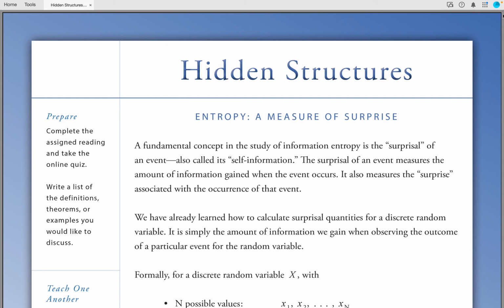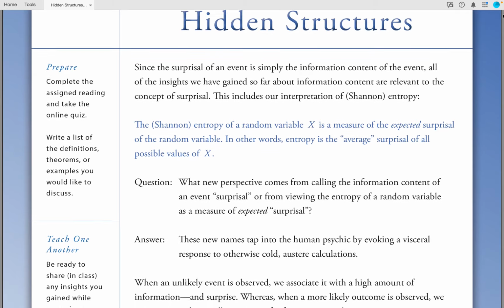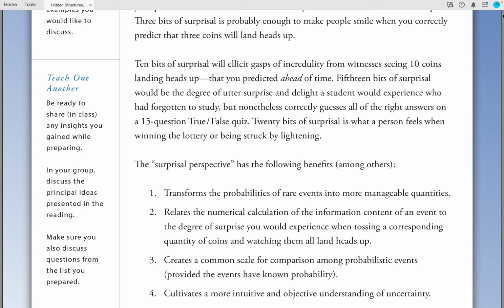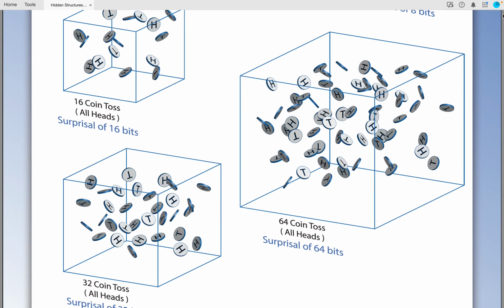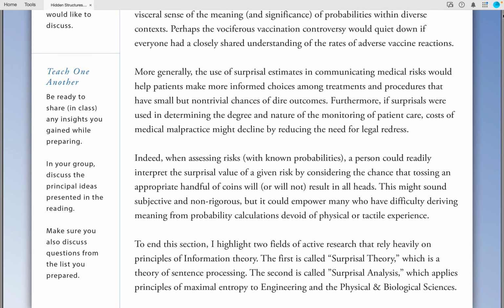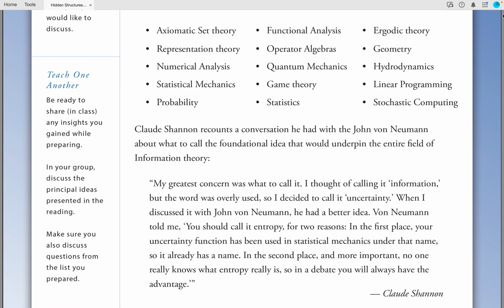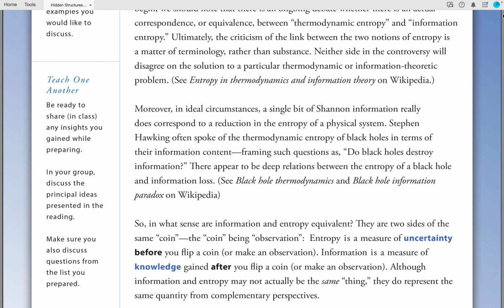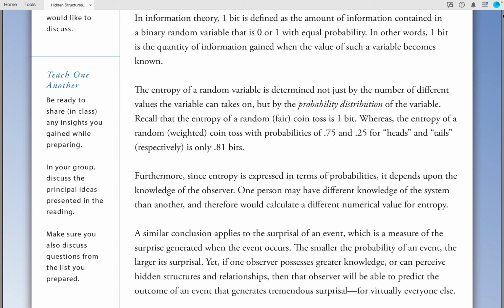Information Theory & Math Card Magic (Part 3 of 12)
In this series, we learn some of the basic tenets of Information theory (more specifically, Information Entropy) and how these concepts can be used in the Study of Mathematical Card Magic. Topics covered in Part 3:

1. Entropy: A Measure of Surprise
2. Surprisal: A Coin Tossing Analogy
3. Surprisal Theory & Surprisal Analysis
4. Information = Entropy?
5. Information, Entropy, and Surprisal

Special Thanks:

To Chris Terman at MIT for getting me started on writing my section on Information theory.